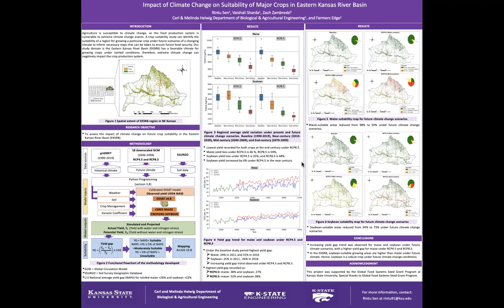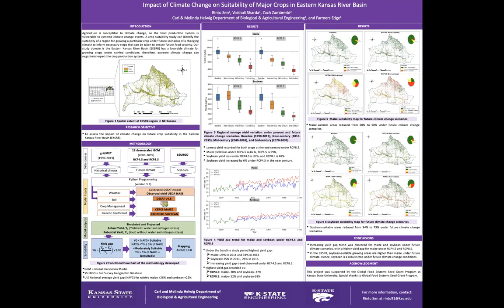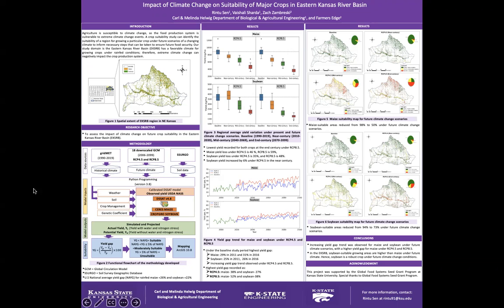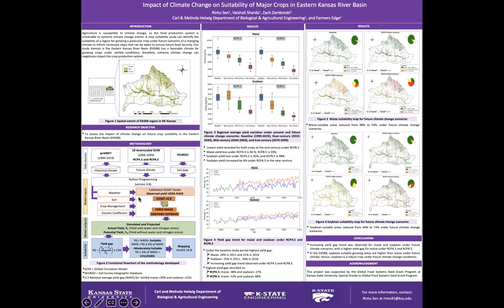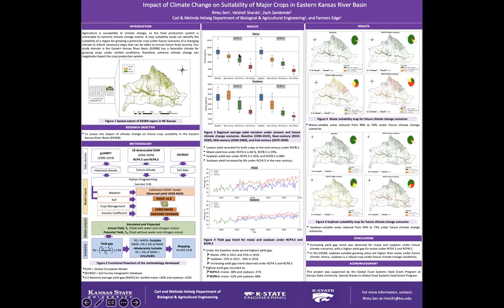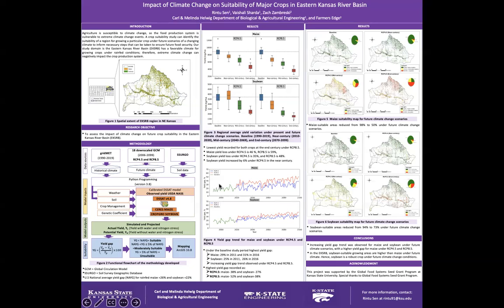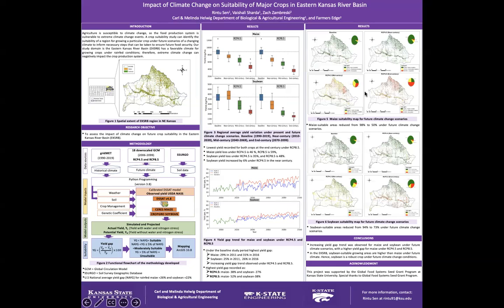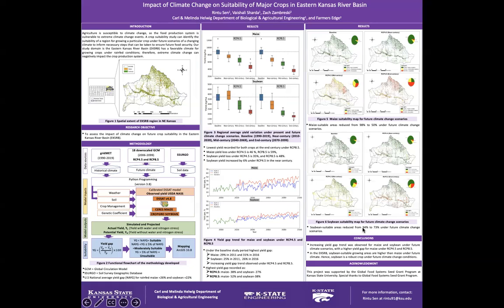Impact of Climate Change on Suitability of Major Crops in Eastern Kansas River Basin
Rintu Sen - Impact of Climate Change on Suitability of Major Crops in Eastern Kansas River Basin